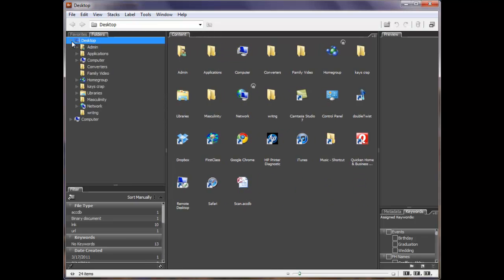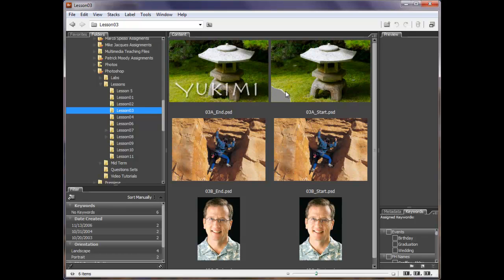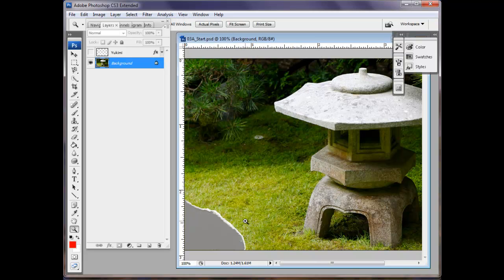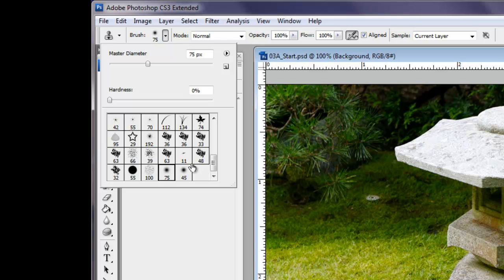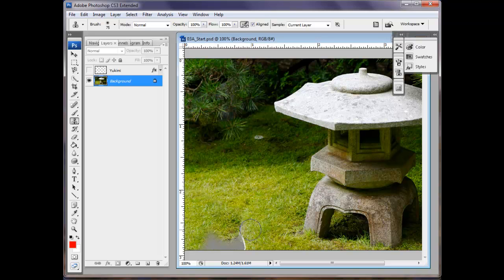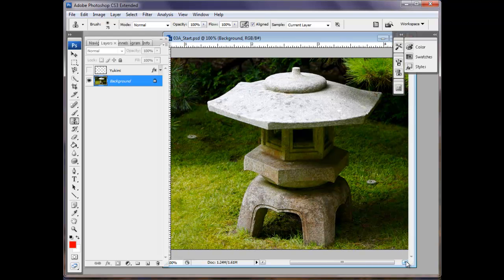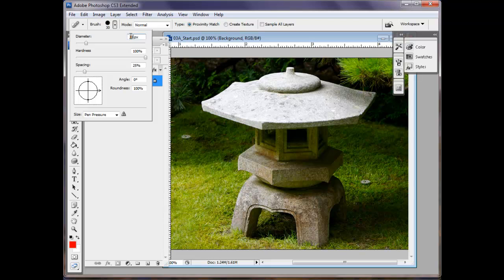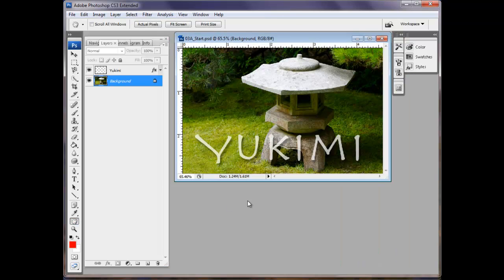BA Multimedia - U7 L1 Clone Brush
Bridgton Academy Multimedia Class discussing the Clone Brush with instructor Dave Lepage